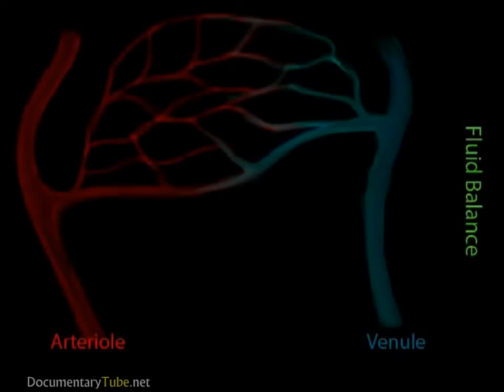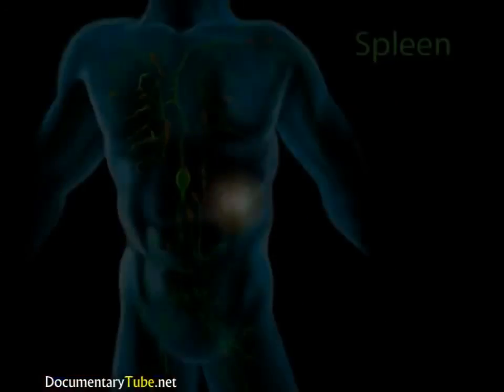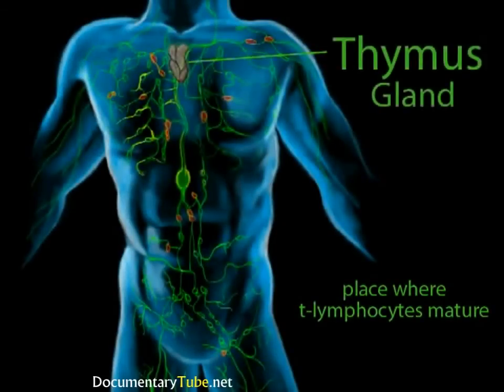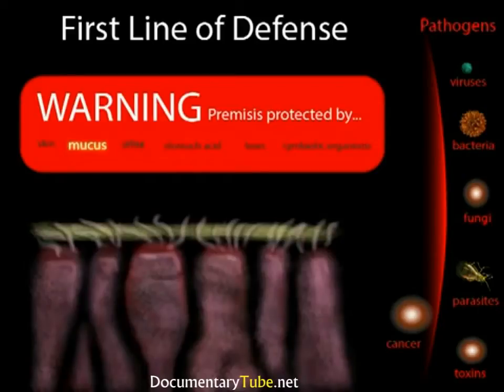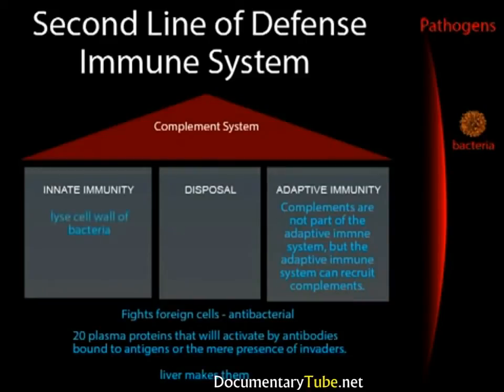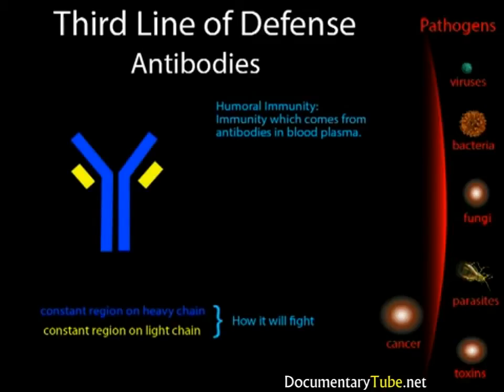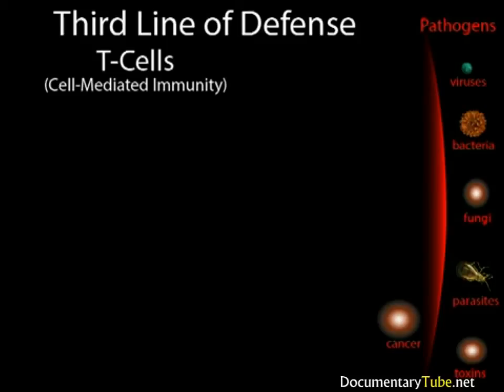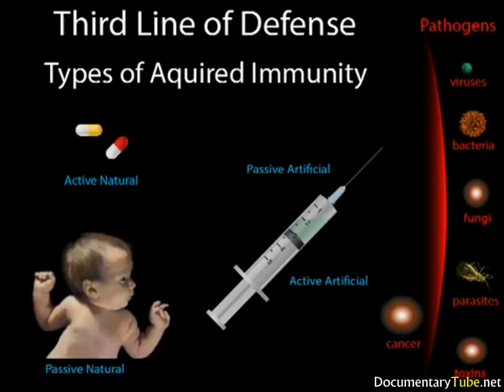HOW IT WORKS: The Human Lymphatic System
This educational HD video animates how the lymphatic system works in the human body's cardiovascular system. It shows how the lymphatic system is an critical part of the human immune and circulatory system. The Lymphatic System is a structured network of lymphatic vessels and nodes that carry a clear lymph fluid towards the heart. Similar to blood plasma, it contains lymphocytes and white blood cells which cures viruses, bacteria, cancer, and other pathogens over time. Another important function of the lymph system is to provide an accessory return routes for the blood for the circulatory system. Unlike the cardiovascular system, the lymphatic system is not a closed system. The human circulatory system processes an average of 20 liters of blood per day through capillary filtration, which removes plasma while leaving the blood cells. One of the main functions of the lymph system is to provide an accessory return route to the blood for the surplus three liters. The lymphatic system was first described in the seventeenth century independently by Olaus Rudbeck and Thomas Bartholin.